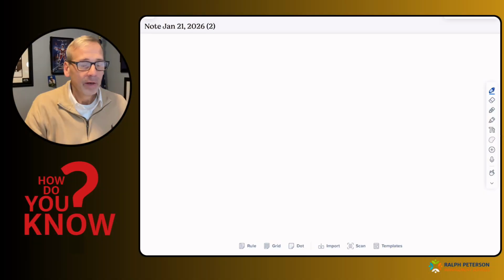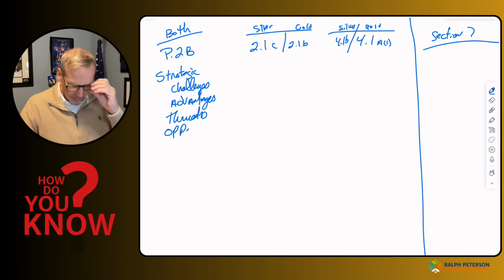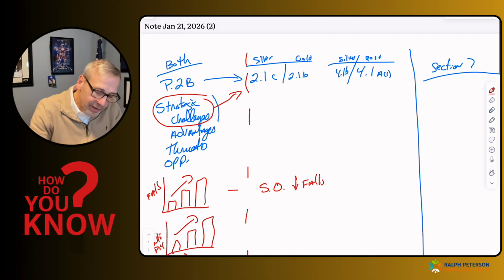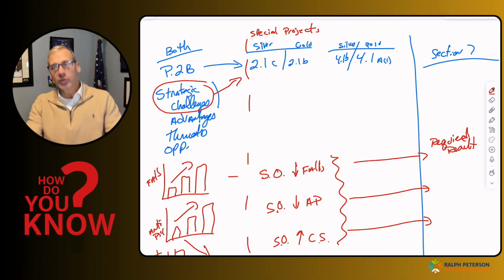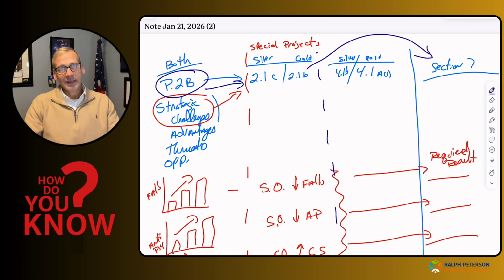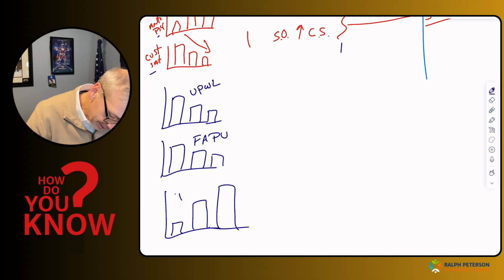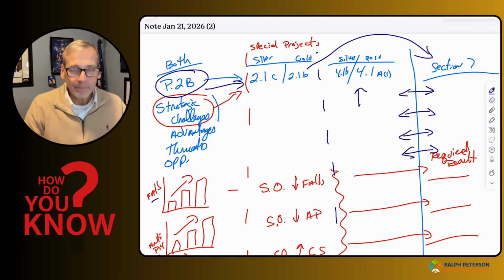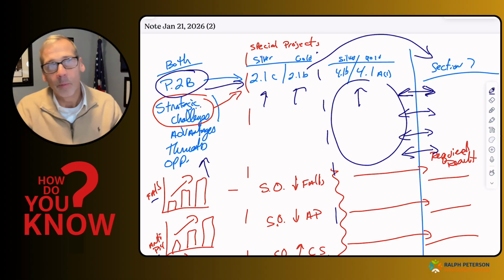Stop Losing Points: Final Section 7 Check for Silver & Gold AHCA Awards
Before you hit “Submit” on your Silver or Gold AHCA/NCAL Quality Award application, do this one last check.

In this quick “emergency” training, I walk you through how Section 7 must line up with the rest of your application so you don’t leave easy points on the table.

We cover:

How P2B (strategic challenges) should drive your 2.1C (Silver) / 2.1B (Gold) strategic objectives

Why anything you call a strategic challenge must show up as a strategic objective—or it was never really a challenge

How every strategic objective automatically carries the weight of a required result in Section 7

The critical link between 4.1B (Silver) / 4.1A(1) (Gold) and all of your Section 7 results

A simple “equilibrium” test you can use today to make sure your measures and results are aligned

If you are:

Applying for a Silver or Gold Quality Award this cycle

About to upload your PDF or hit “send” in the portal

Unsure whether your P2B → 2.1 → 4.1 → Section 7 line-up is tight

📊 Pro tip:
Anything you list as a strategic challenge in P2B should show up as a strategic objective in 2.1.
Anything you list as a strategic objective in 2.1 should have a result in Section 7.
And anything you put in Section 7 must be listed as a measure in 4.1.

Make sure your story is consistent before the examiners ever see it.